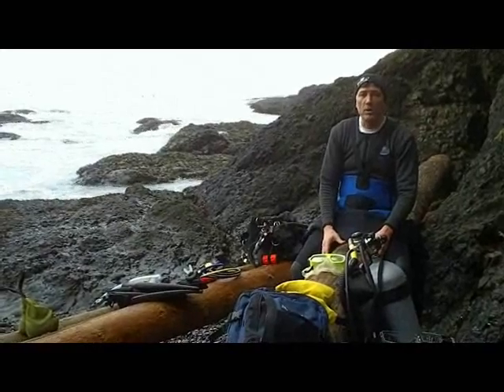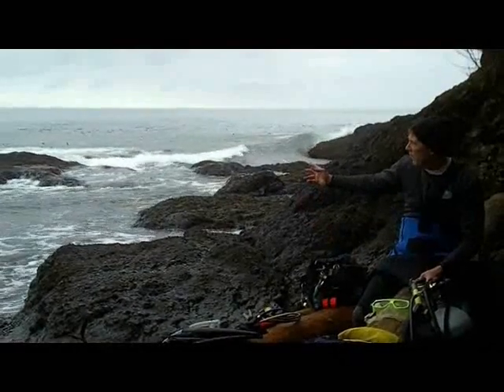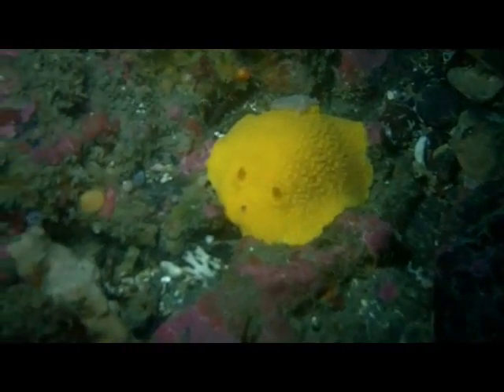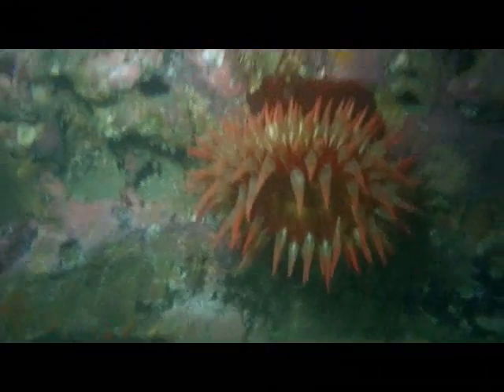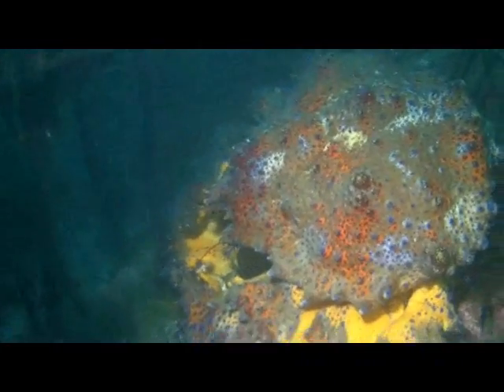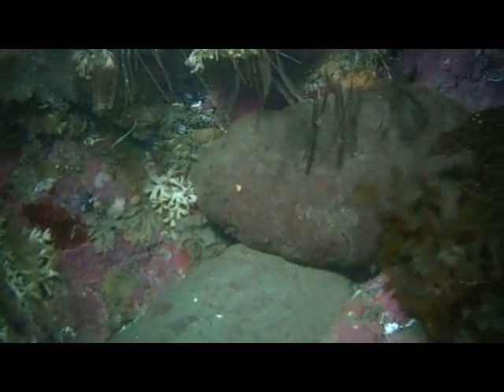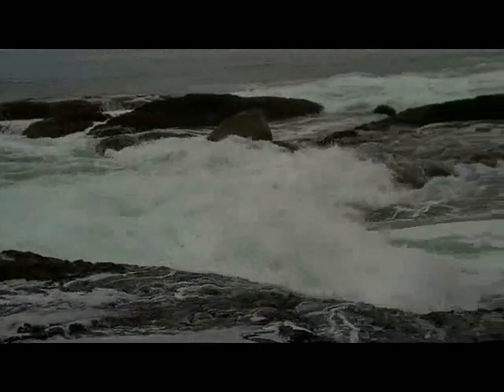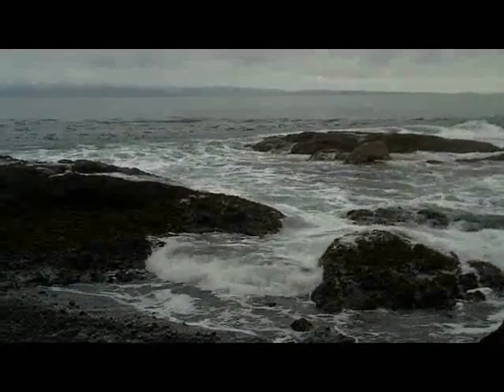Dive Report: Salt Creek - January 22, 2011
Diving in the at Salt Creek on the Olympic Peninsula on January 22, 2011